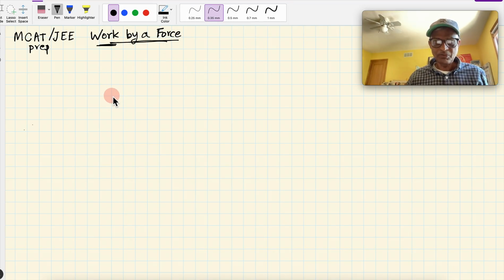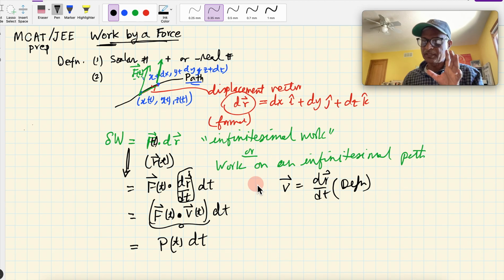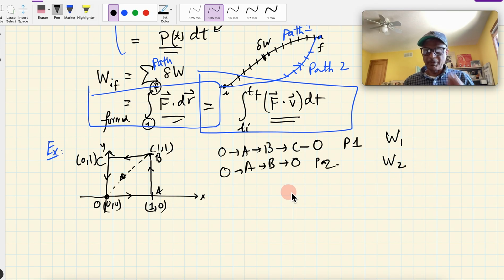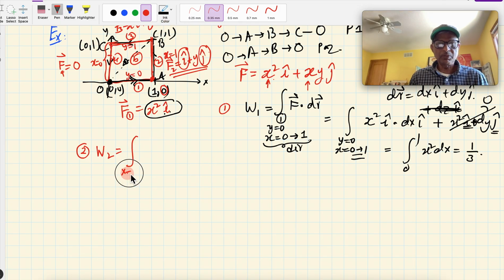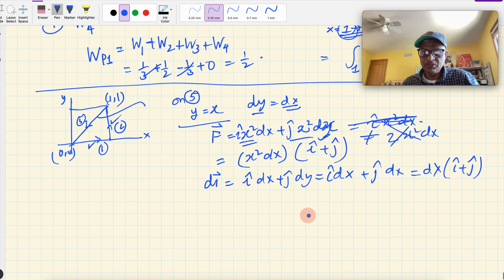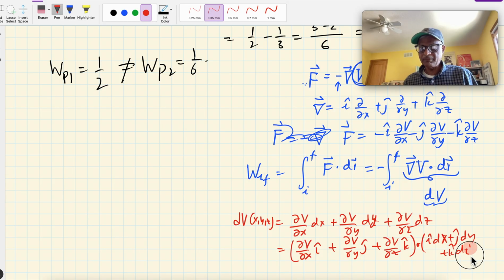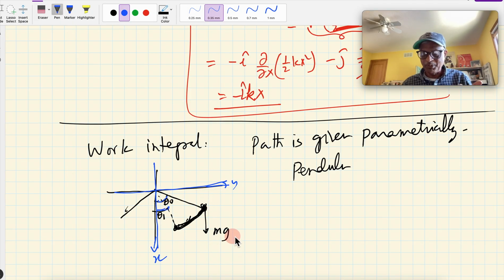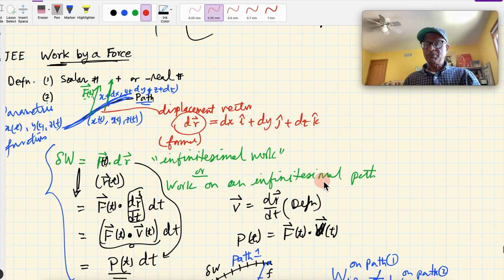MCAT/JEE: Definition of Work and Calculating Work Line Integral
Fundamental definition of work is given with example calculations.